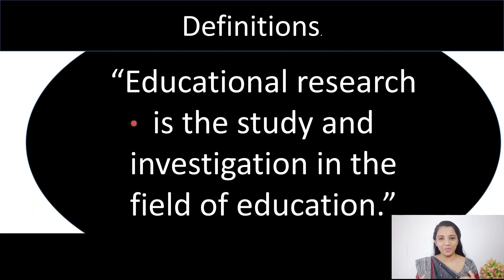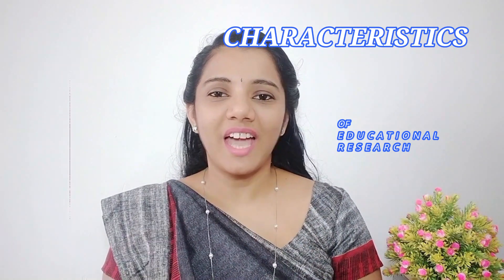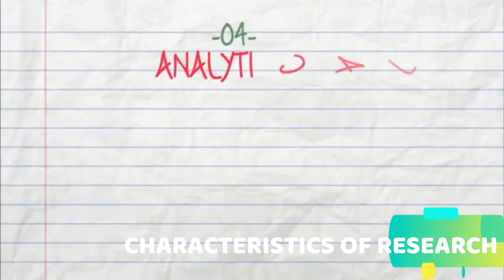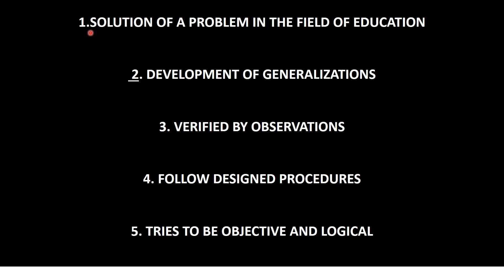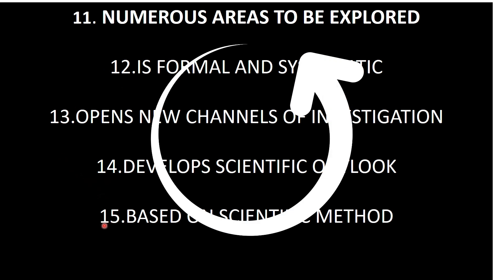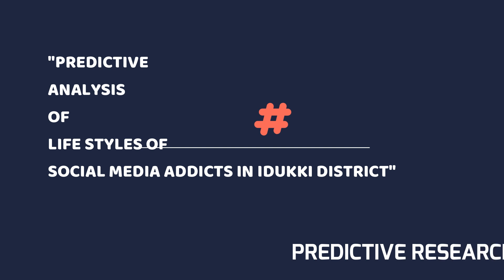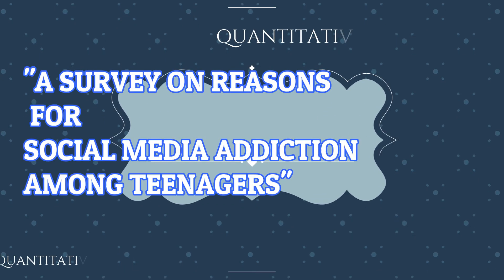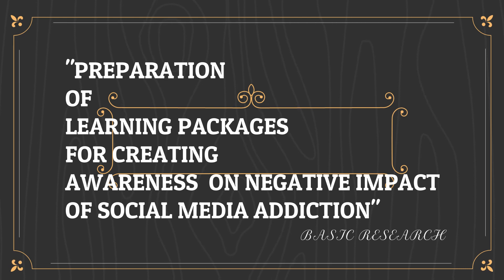MEANING|DEFINITION|CHARACTERISTICS OF RESEARCH | RESERACH TITLES |PhD COURSE EDU P1 |VIDEO 3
The video maker is Anu Cleetus, educator by profession  and researcher by passion. The video is made as a part of PhD course work and the e content details meaning, definitions, characteristics and examples for research types -descriptive,analytical,predictive,exploratory,qualitative,quantitative,applied and basic researches. THE VIDEO IS THE 3RD VIDEO WITH THIS REGARD
Introduction to research
MEANING OF RESEARCH
DEFINITIONS OF RESEARCH
CHARACTERISTICS OF RESEARCH
RESEARCH TITLES-EXAMPLES